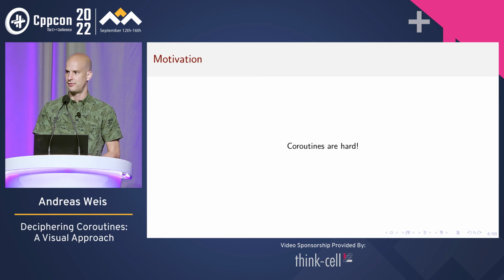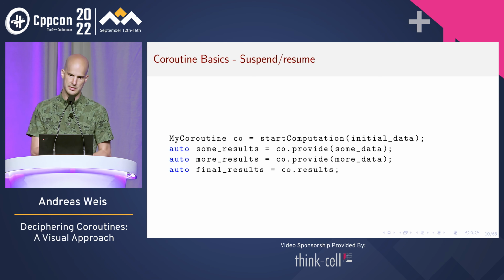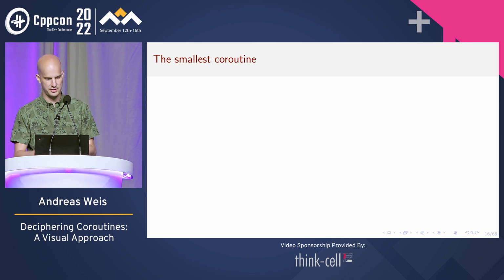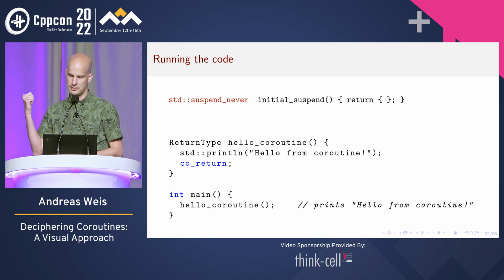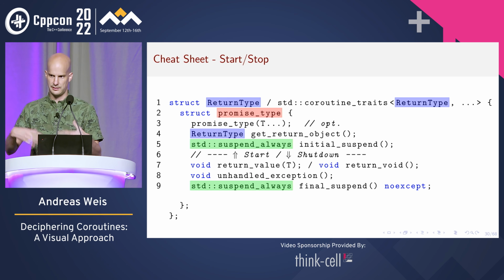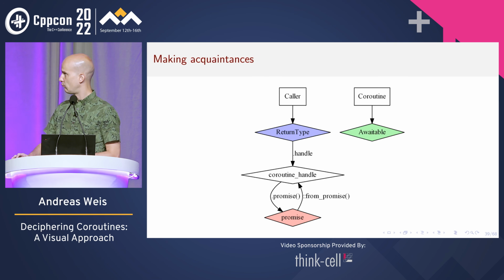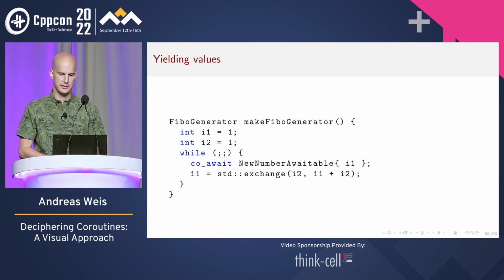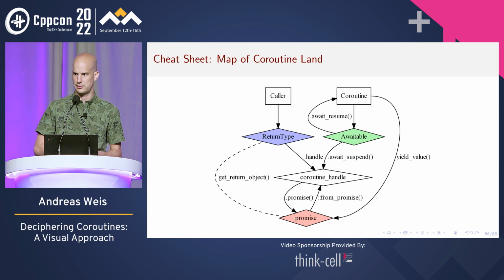Deciphering C++ Coroutines - A Diagrammatic Coroutine Cheat Sheet - Andreas Weis - CppCon 2022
Coroutines are a powerful addition to C++20, allowing developers to drastically simplify code for certain kinds of problems and be adapted to a wide range of different use cases. But anyone trying to familiarize themselves with them will quickly notice that this flexibility comes at a price: In their current state, C++ coroutines are notoriously difficult to learn and their tight integration with the compiler gives them a feel quite unlike any other feature in the language.

The goal of this talk is to give a sustainable introduction on how to read and reason about coroutine code. We will learn how all the different elements of the mechanism fit together and to distinguish the parts of the code that follow the new rules of coroutines from those that still follow the well known conventional rules of C++. We will approach this through the construction of a coroutine cheat sheet, a collection of diagrams that serve as visual maps for navigating the complexities of the feature. Special care is taken to provide visual cues that are easily recognizable later on, to compensate for the fact that learners tend to forget the numerous details of the mechanism very fast if they don't use it in their everyday coding.

To account for the complexity of the topic, this talk focuses exclusively on providing a comprehensive introduction to the coroutine syntax, without discussing any advanced use cases. However, with the knowledge obtained from this talk, attendees will be able to easily follow more advanced presentations of coroutines later on without getting lost in the technical details of its peculiar syntax.

Andreas Weis

Andreas Weis has been writing C++ code in many different domains, from real-time graphics, to distributed applications, to embedded systems. As a library writer by nature, he enjoys writing portable code and exposing complex functionalities through simple, richly-typed interfaces. Both of which C++ allows him to do extensively. Andreas is also one of the co-organizers of the Munich C++ User Group, which allows him to share this passion with others on a regular basis.

He currently works for Woven Planet, where he focuses on building modern software for use in safety critical systems.